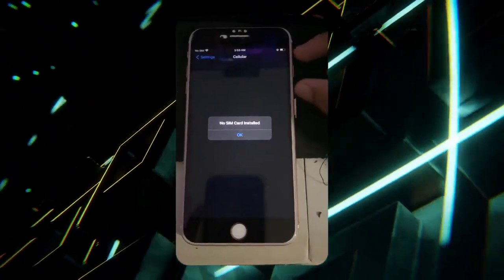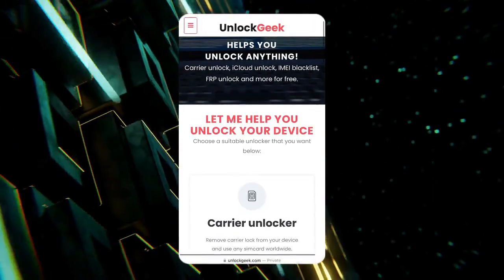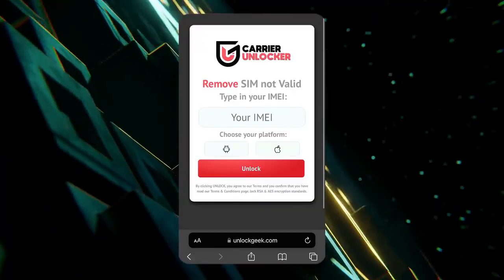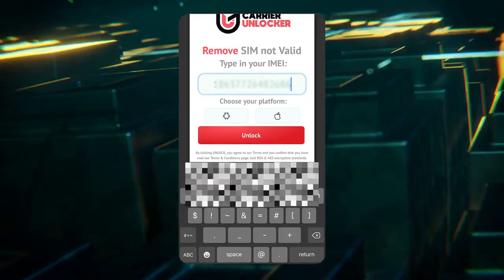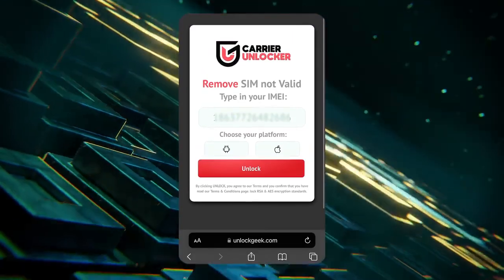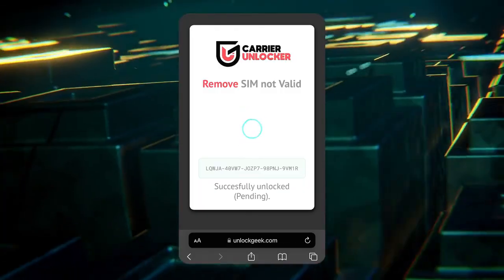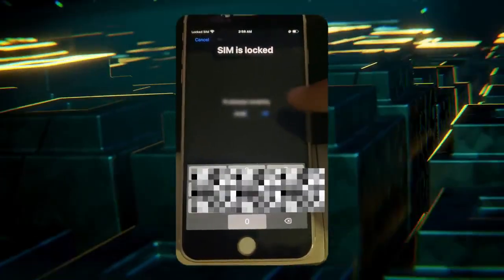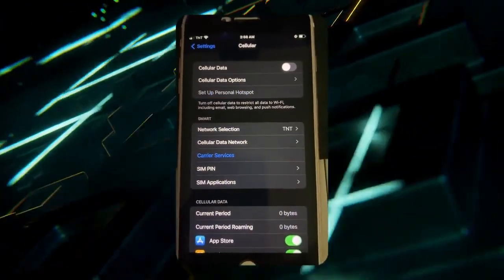Unlock iPhone to Any Carrier FREE in 5 Easy Steps - 2026 Ultimate Guide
Struggling with "SIM Not Supported" or "SIM Not Valid" errors? Learn how to unlock iPhone to any carrier FOR FREE in just 5 simple steps! This 2026 guide covers carrier unlock iPhone 6s through iPhone 17 Pro Max, including iPhone 13, 14, 15, and 16 Pro Max models. Whether you want network unlock iPhone or sim unlock iPhone 13, 14, or 16, this tutorial has you covered. Unlock your device for use worldwide with ANY SIM without hassle or hidden fees. Watch now and enjoy complete carrier freedom!